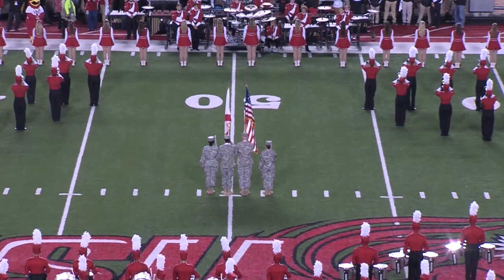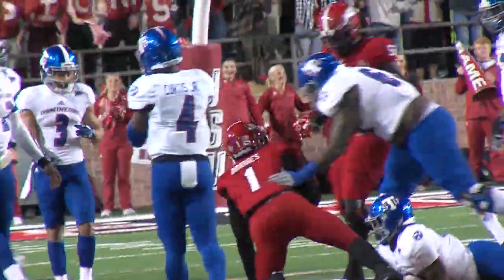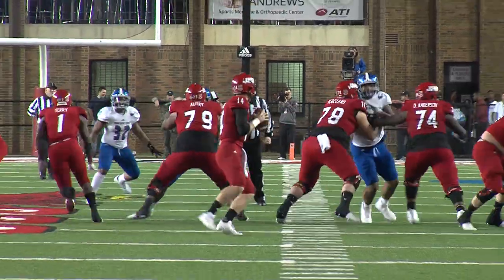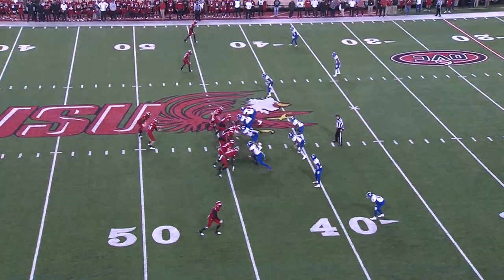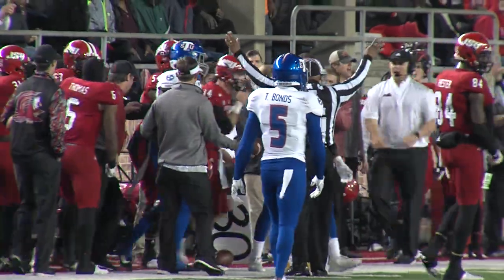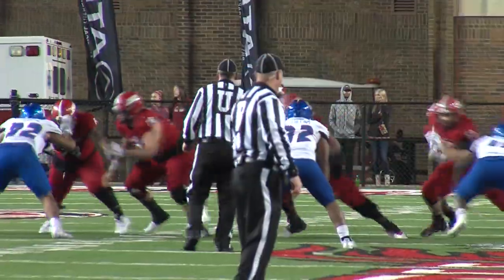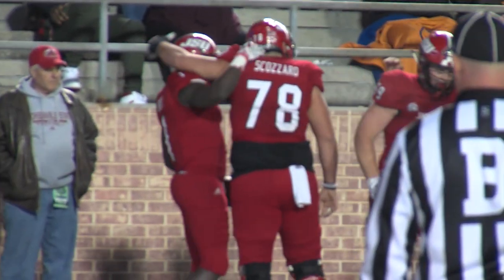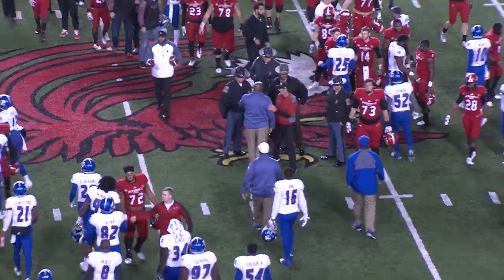Jacksonville State Football 2017 - vs. Tennessee State Highlights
Highlights from Jacksonville State's 36-6 win over Tennessee State at Burgess-Snow Field on Nov. 16, 2017.